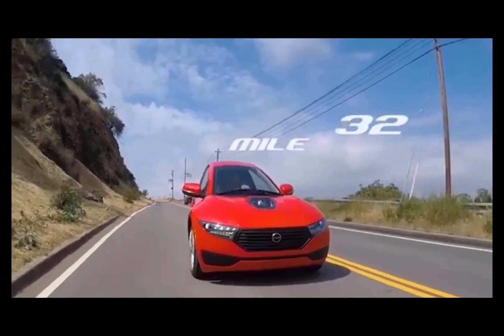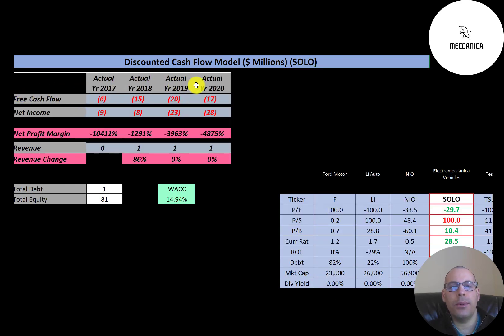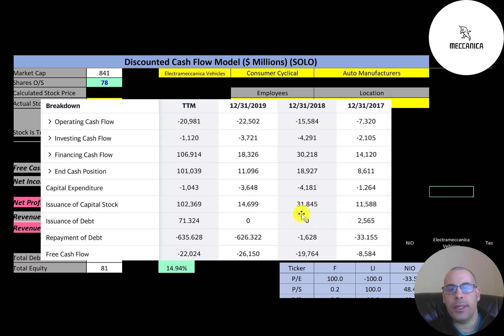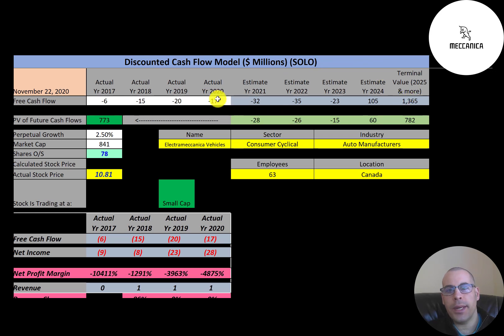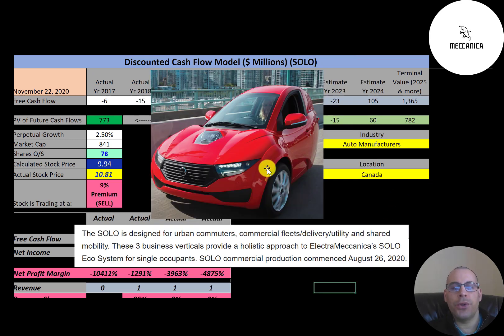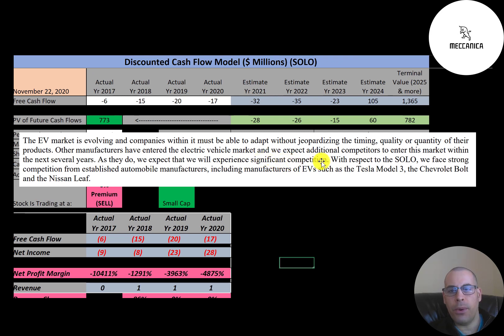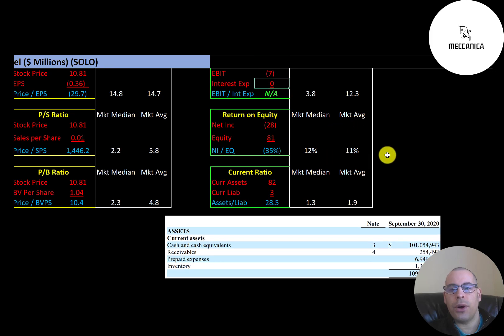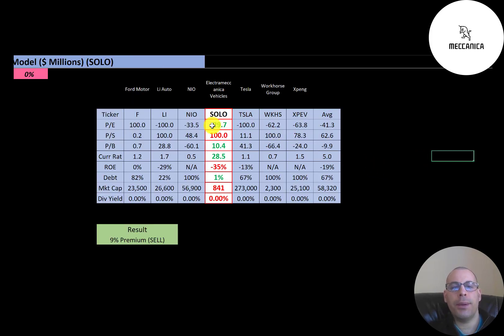Electrameccanica's (SOLO) Financial Stock Review: EV car of the future: $SOLO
Let me show you how to sift through Electrameccanica Vehicles’s income statement and statement of cash flows to understand their financials really well.  We can run my discounted cash flow model together to see if the stock is a buy or a sell.  We are also analyzing the financial ratios to see how they compare to their competitors.  We will look at the debt of the company and equity.  We will also calculate the WACC (weighted average cost of capital) so we can discount the future cash flows.  Let's also look at the stock's dividend history to see if they are keeping up with dividend payments or are cutting their dividends. Electrameccanica Vehicles's stock price may be hard to estimate but maybe can figure it out together.  Electrameccanica Vehicles is an Auto Manufacturers company that may be a great addition to your portfolio.

0:00 Opening
0:23 High Level Company Detail
0:55 Financial Review
2:20 Capital Structure
2:34 Valuation Results
3:19 Historical Stock Price
3:28 A $10,000 investment 10 yrs ago is worth how much today?
3:36 Additional Info from the company's reports
4:47 Financial Ratios
6:19 Competitor Analysis
7:05 Summarize
7:13 Closing